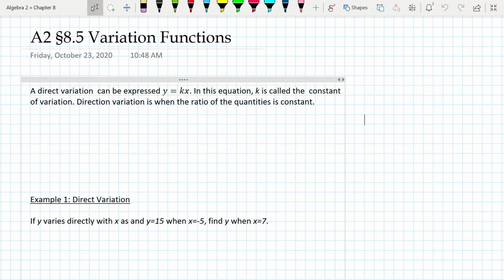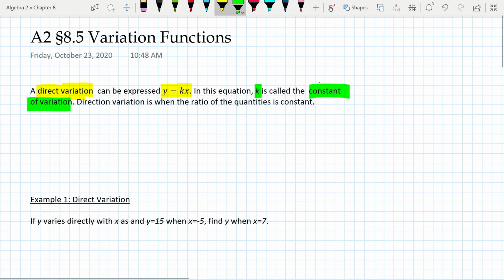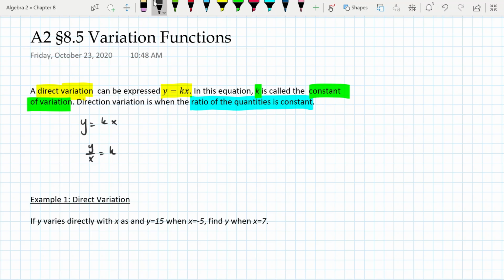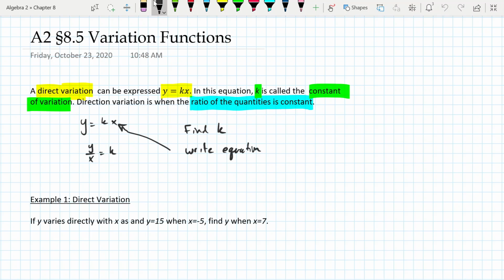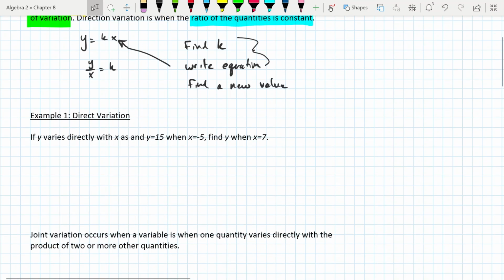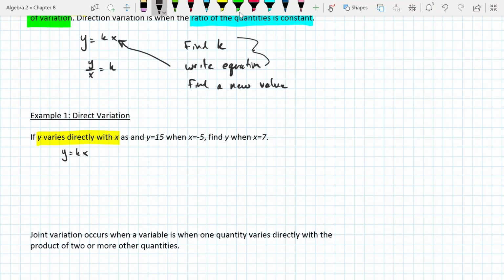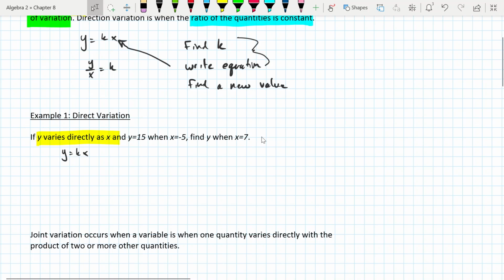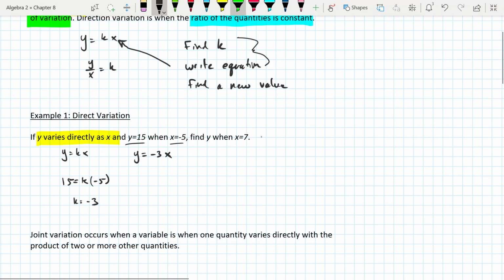A2 8-5 part 1